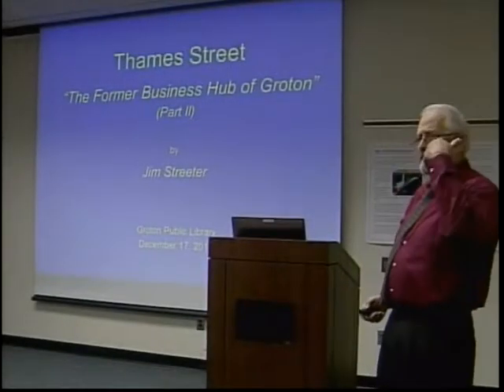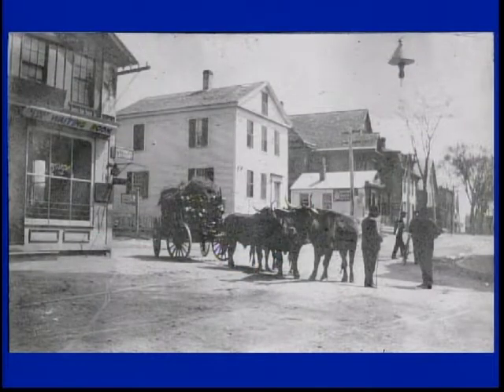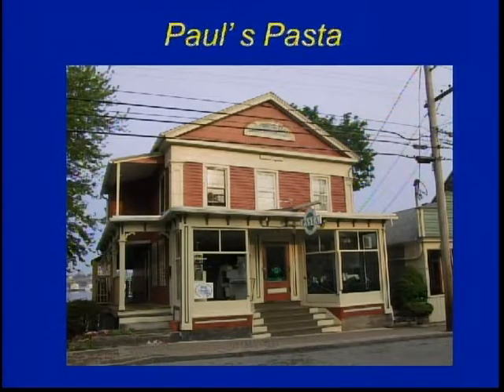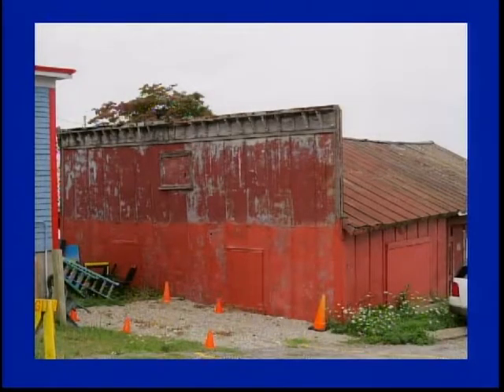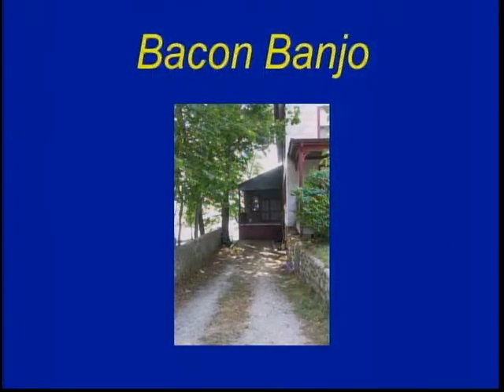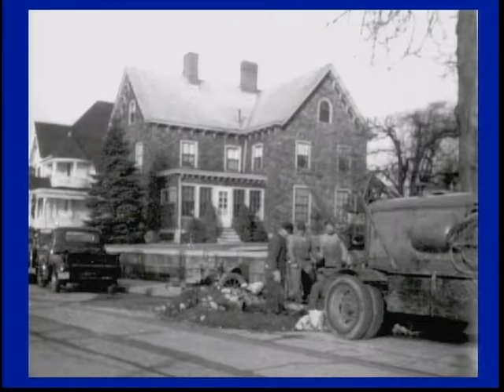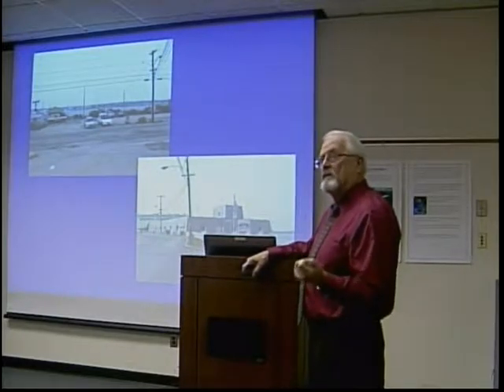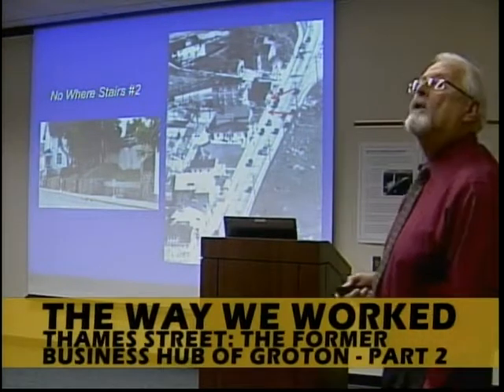The Way We Worked - Thames Street, Part 2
Part 2 covers the southern end of Thames Street.

The program was recorded on December 10, 2014. Funding for the Way We Worked was provided by CT At Work - CT Humanities Initiative, Southeastern Connecticut Cultural Coalition, and Smithsonian.